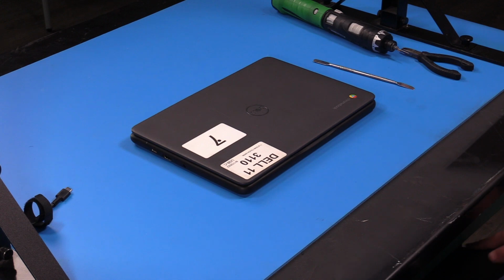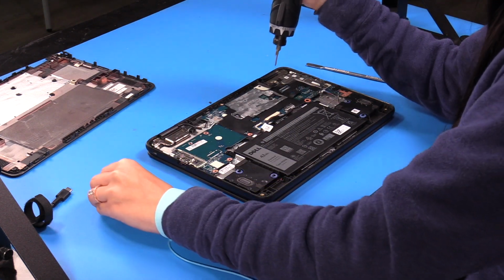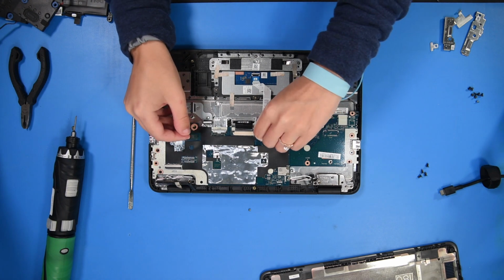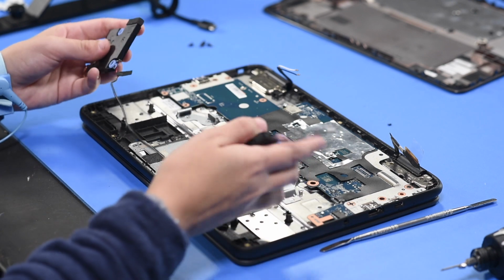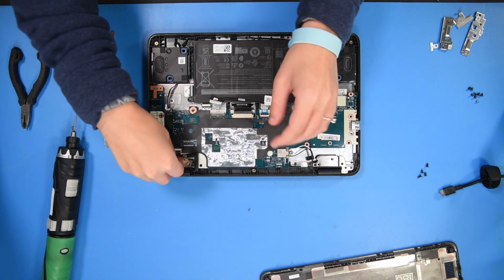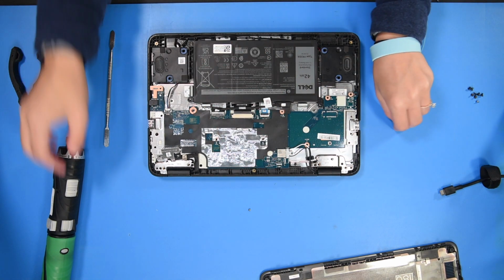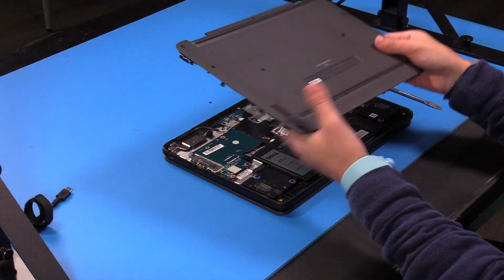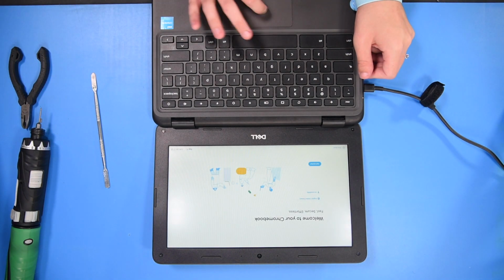Dell Chromebook 11 3110 Palm Rest Replacement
Step-by-step tutorial on replacing the palm rest assembly on an Dell Chromebook 3110.

Warning: Repair at your own risk. The techniques used in this video are completed by highly trained technicians under controlled conditions and strict supervision. AGParts Education is not responsible for any injuries sustained or damages to your Chromebook due to attempts to perform the steps in this tutorial video. Performing your own repairs may void your warranty. Turn power off and disconnect AC adapter prior to beginning repairs.

Individuals and businesses interested in ordering Chromebook parts by credit card, If we do not show a part in inventory, please contact our customer service department at ext. 149. Office hours: Monday - Friday 9:00am - 5:00pm ET (closed weekends and holidays).